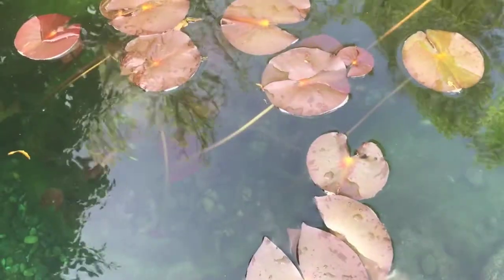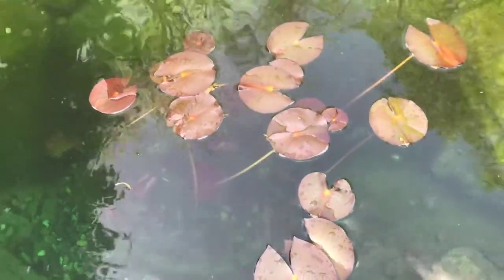When will my water lilies and other pond plants start to grow? | Long Valley, NJ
It's spring all the trees are blooming, tulips and daffodils have popped, and your pond or waterfall is running but your aquatic plants haven't started to grow or maybe just started to come to life.  You may be asking yourself, are my water lilies and other pond plants going to come back to life or do I need to replace them.  Ok, you assume they're not dead, but when will I see signs of life.  When are my beautiful water lilies and other pond and aquatic plants going to start to grow?

Clayton Graba is owner of A Frog's Dream Aquatic services based out of Long Valley, NJ  creating fish ponds, water gardens, koi ponds, and water features of every size and type.

All rights of video content solely belongs to A Frog's Dream Aquatic Services.